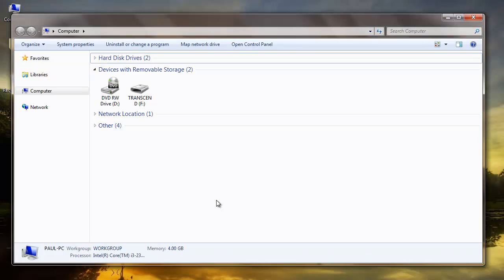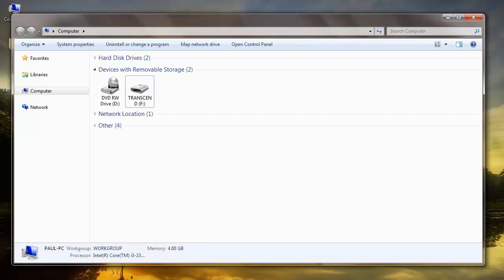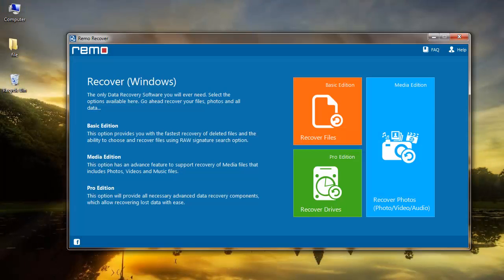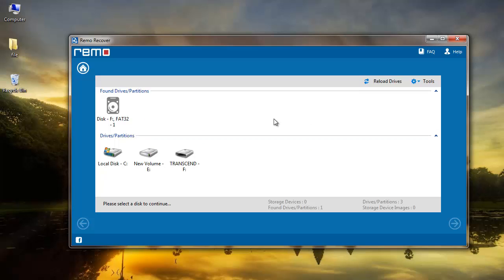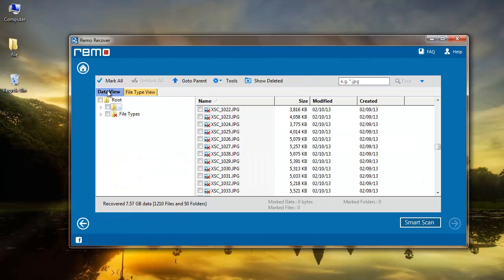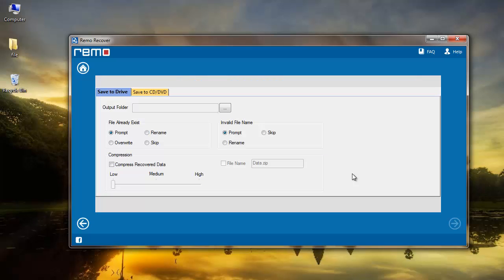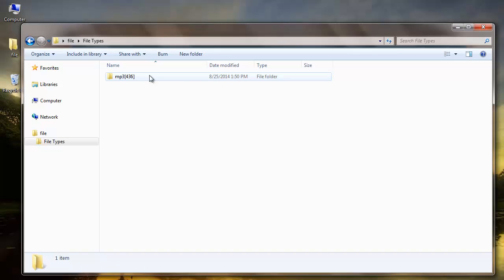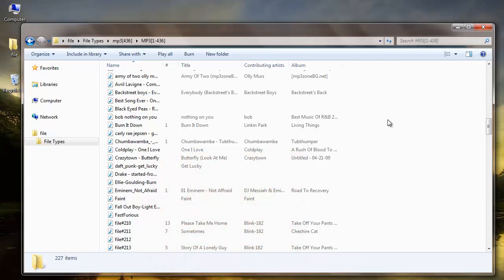USB Flash Drive Not Formatted Error Recovery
USB Flash Drive Not Formatted Recovery

Hi there!

Is your flash drive showing an error saying the USB drive is not formatted and is forcing you to format your drive?  Or did you format your drive after encountering this error and lost all your data expectedly from it?

Don’t worry, on the positive side you can recover all your data from a USB flash drive that shows such errors or anything along those lines.

The software that I found in the link given in the description above is the solution for such situations.

Download it from this site to your system.

To begin with, connect your USB flash drive to your system.

Run this application and on the main screen select ‘Recover Drives’.

Now select ‘Formatted/Reformatted Recovery’.

Before clicking on the ‘Next’ button here, select your USB flash drive from which you’d like to get back your data.

Software now begins to scan your drive and shows you the recovered partitions.

Click next after selecting the partition.

On the next screen you can select any specific file type which you’d like to recover or you can skip this step.

Software displays the recovered list of files in ‘Data View’ which can be helpful if you remember the folder from which you’ve lost data.

Right next to it you can find the ‘File Type View’ option which lets you to select the files according to their file extension.

I’ll select MP3 file extension and will click on ‘Next’.

Select the destination folder to save the recovered files.

The files are now saved to the specified folder and I’ll be redirected to the same folder where the files are saved.

Here are all the files that I’ve lost from my USB drive.

It is this simple and straightforward to recover your data after formatting or when you get an error message saying you to format your USB drive.

Visit the link given in the description above to download this software to your system.

And to save the recovered list of files upgrade to the full version.